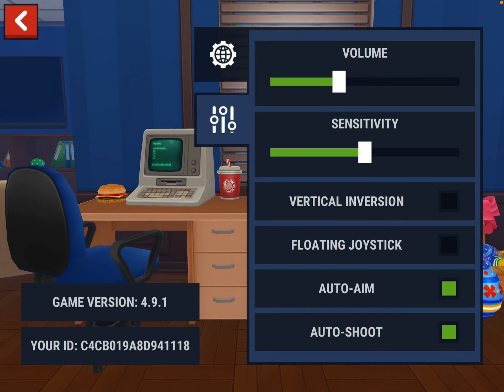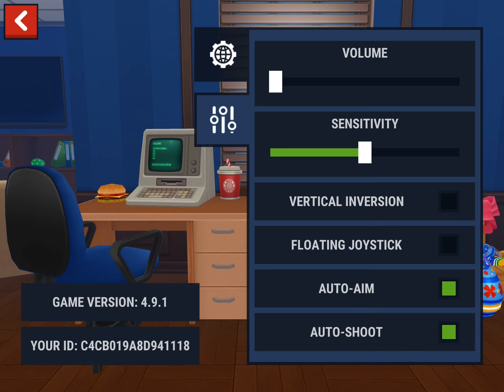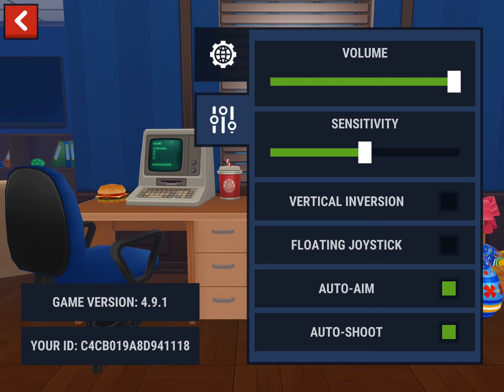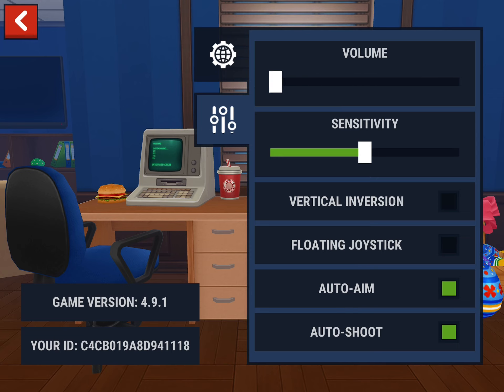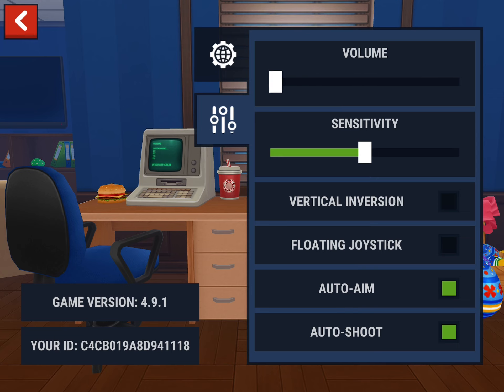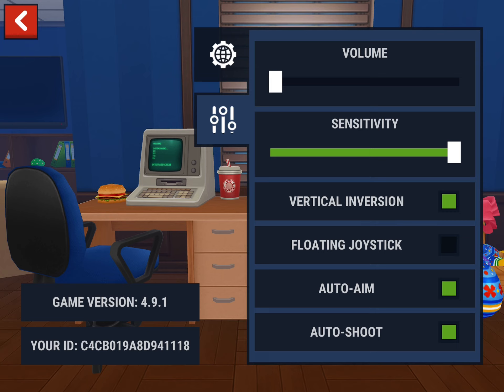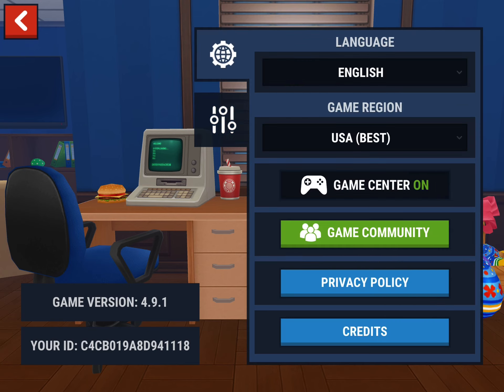How to control the things in the Settings